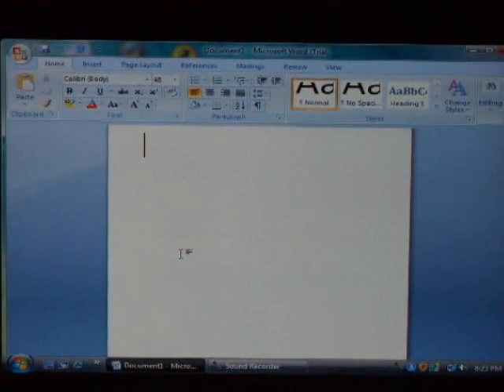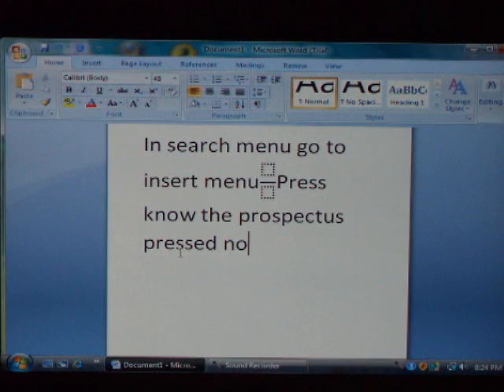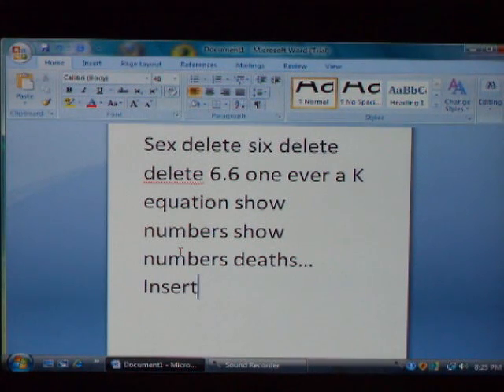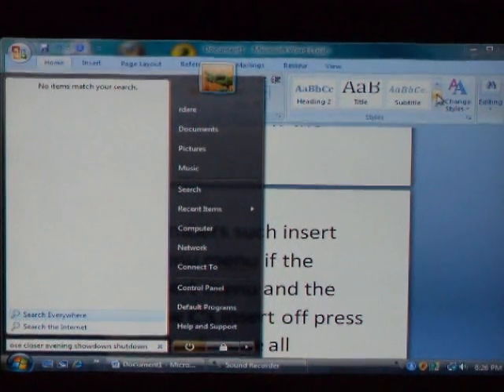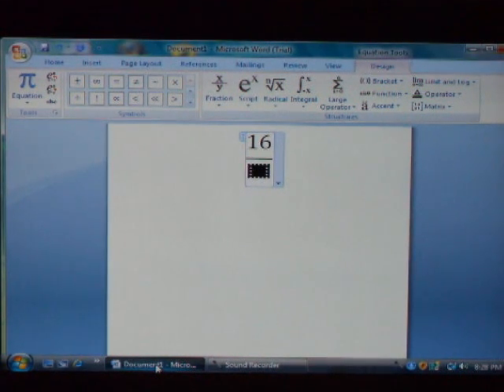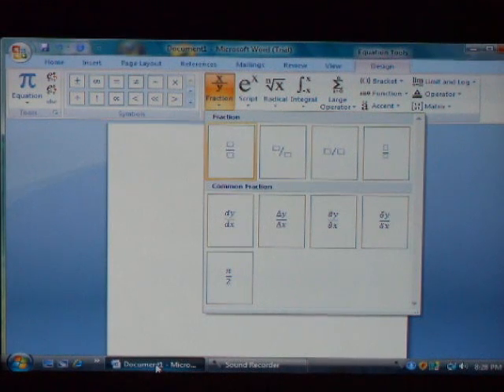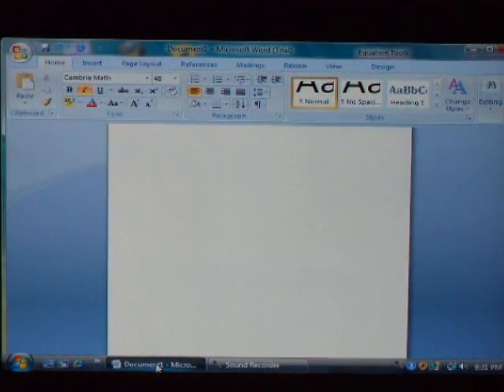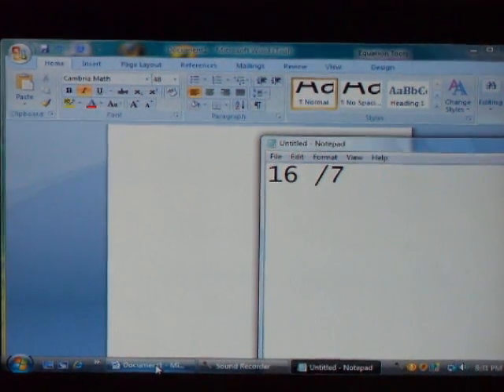Windows Vista Speech Recognition Tested - Equations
Using Word and the equation editor